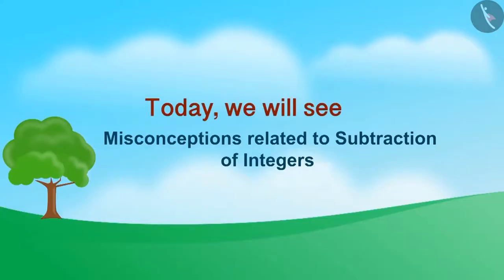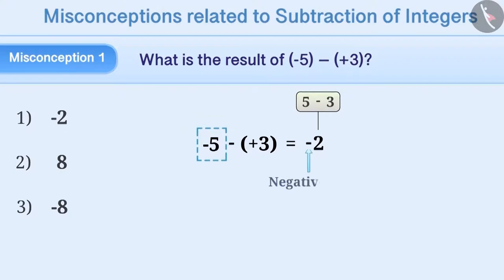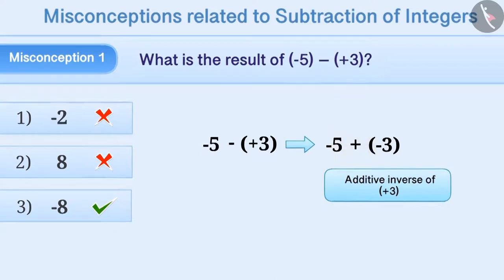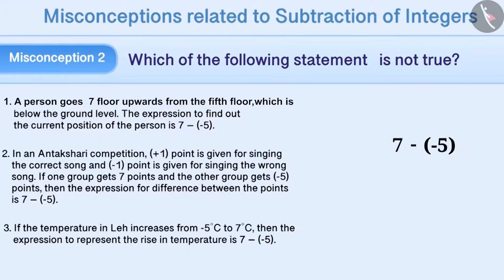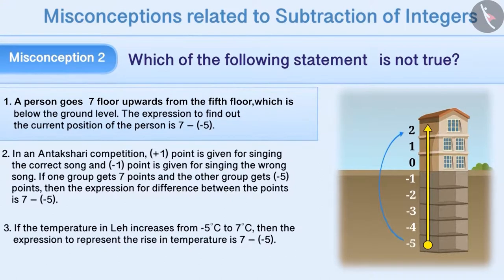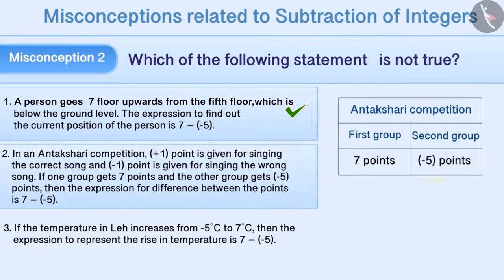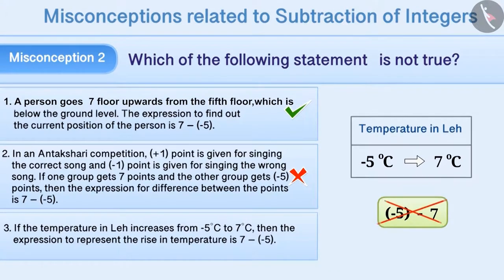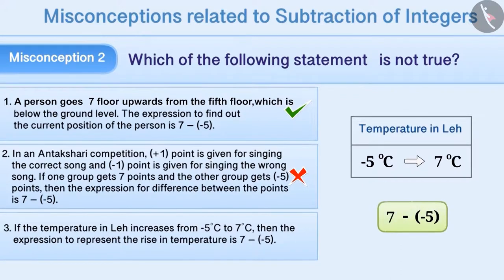Subtraction of integers | Part 3/3 | English | Class 6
Subtraction of integers | Part 3/3 | English | Class 6 | NCERT

Subtraction of integers | Integers | Grade 6 | NCERT | Integers

Welcome to part 3 of Meaning of a fraction. In this video, we will discuss various misconceptions and/or common errors related to Meaning of a fraction.